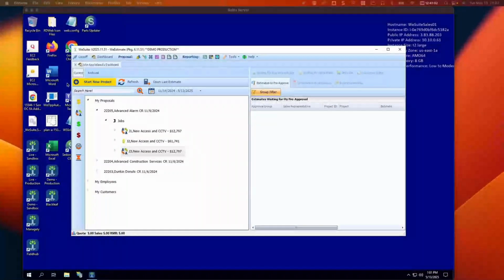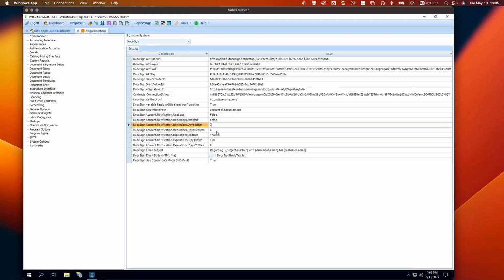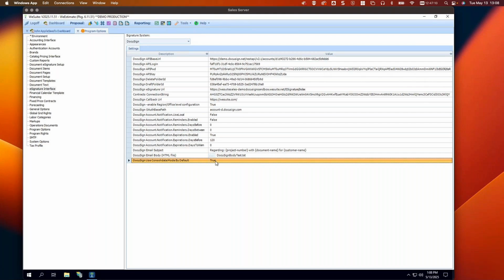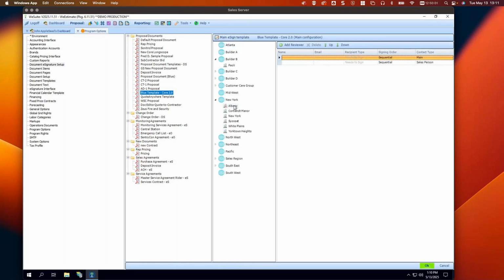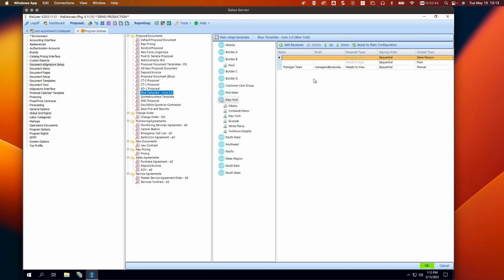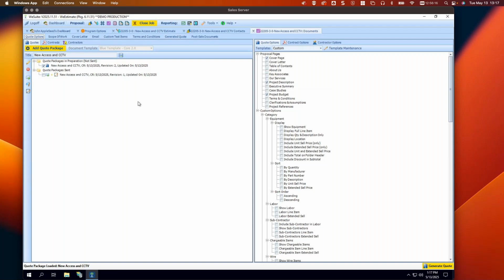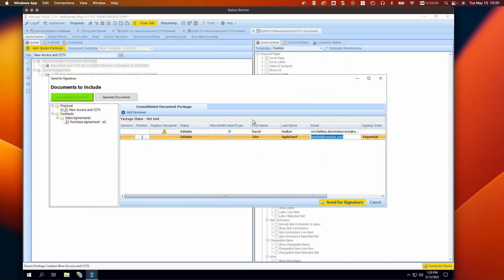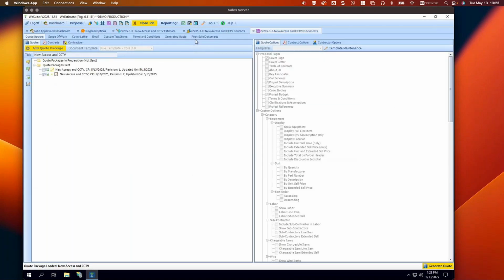Admin Training: DocuSign Integration Overview and Features